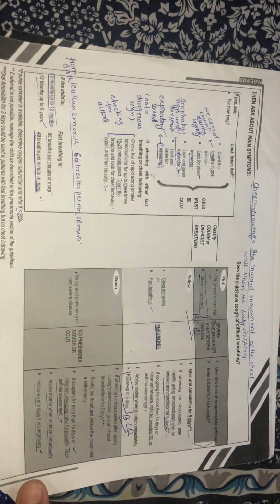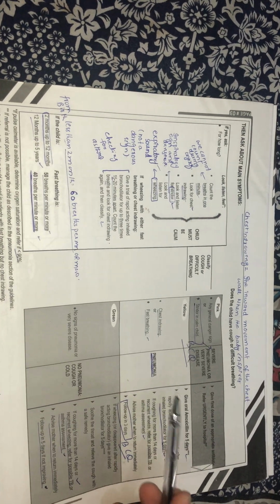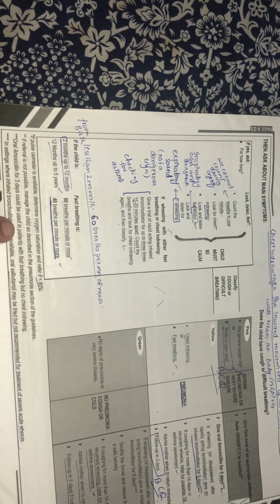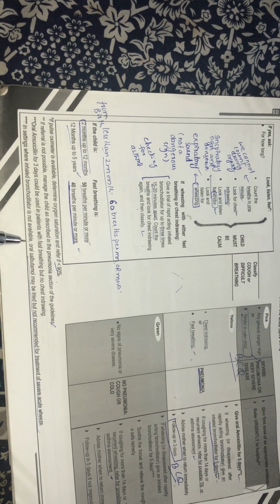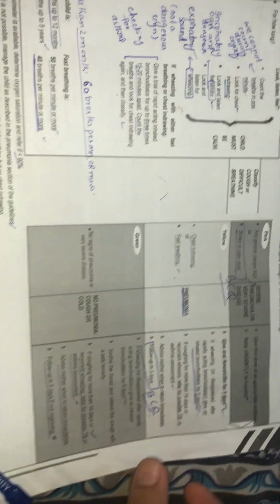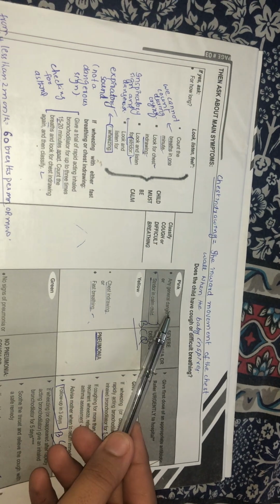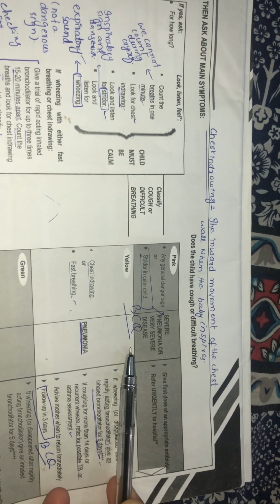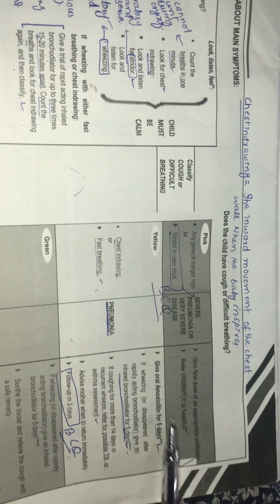Classification of pneumonia according to imnci and treatment